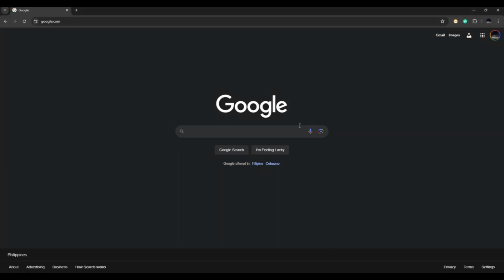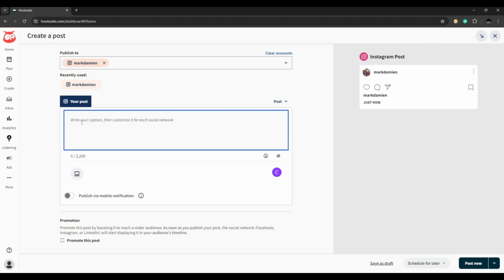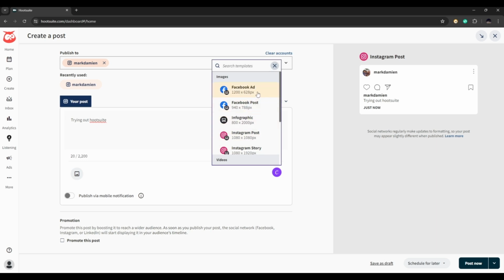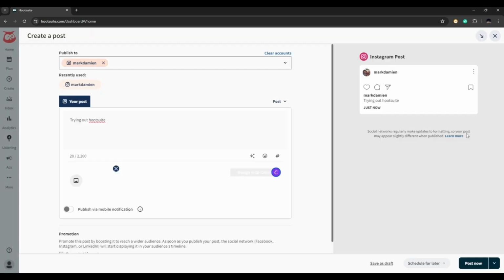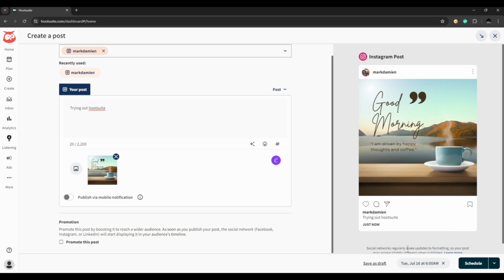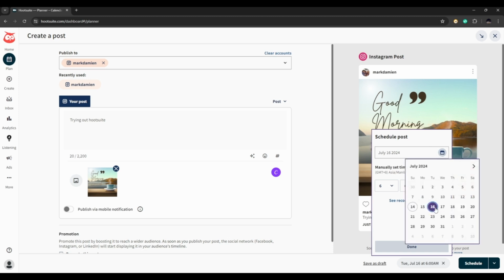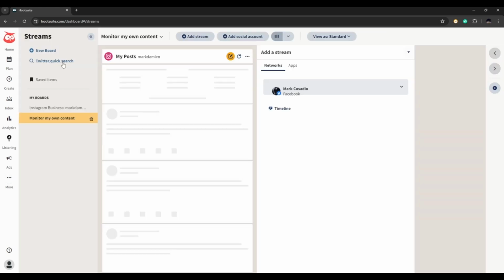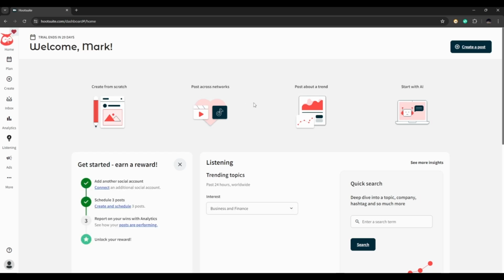How To Use HootSuite For Social Media Management (Step-By-Step Tutorial) (2024)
Discover how to streamline your social media management with this comprehensive step-by-step guide to using HootSuite. In this video, we walk you through the process of setting up your account, connecting your social media profiles, and utilizing HootSuite's powerful features to schedule posts, monitor engagement, and analyze your social media performance. Learn how to leverage HootSuite's intuitive dashboard to manage multiple platforms efficiently, collaborate with team members, and gain valuable insights into your social media strategy. Whether you're a small business owner, marketing professional, or social media enthusiast, this tutorial will equip you with the knowledge to maximize your online presence using HootSuite's robust tools.